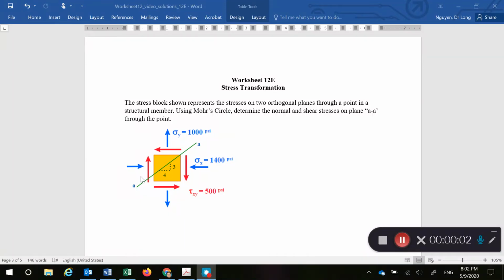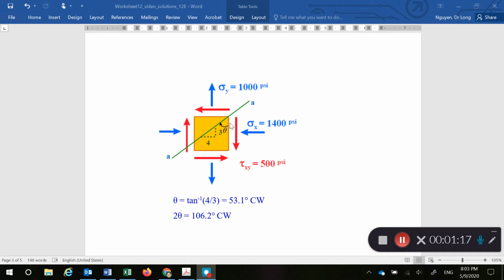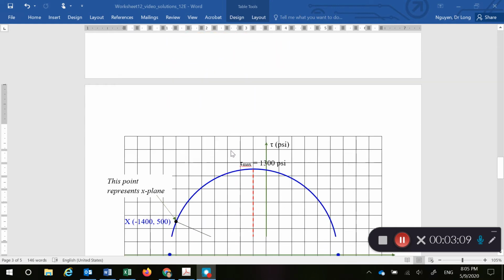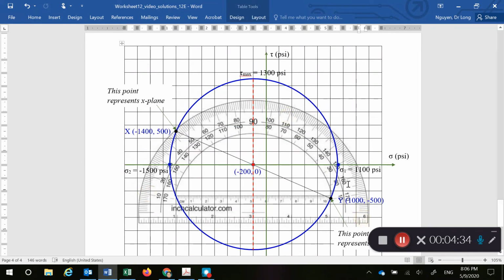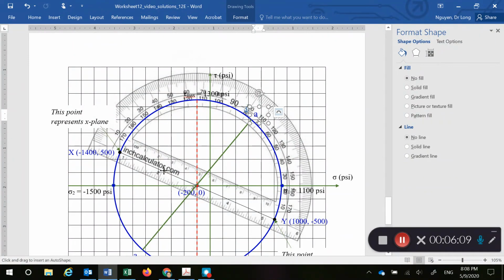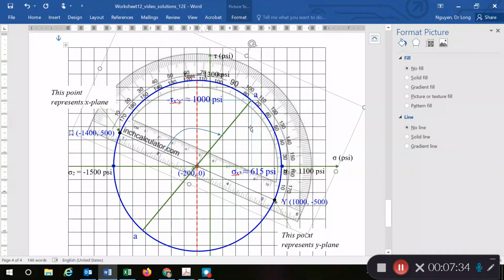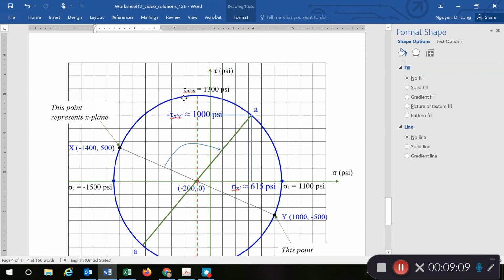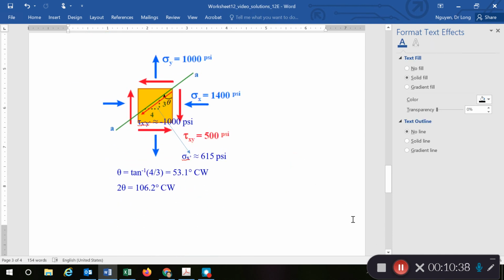Worksheet 12E - Mohr's Circle